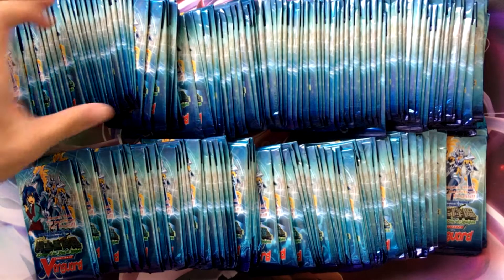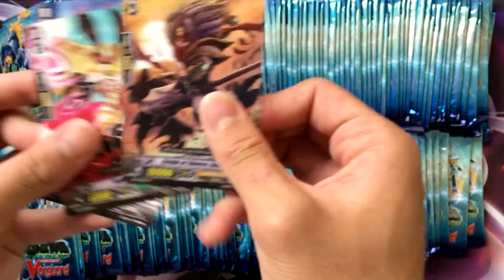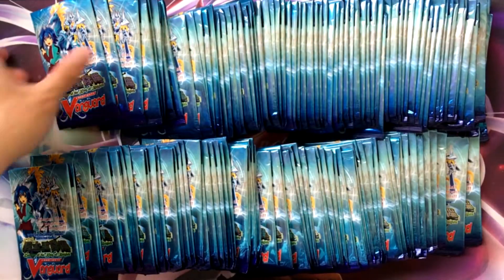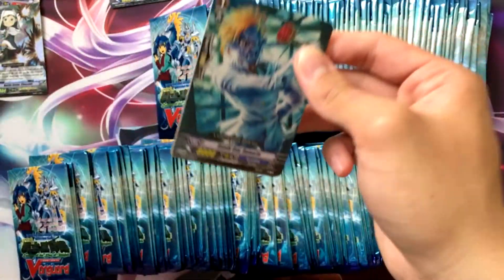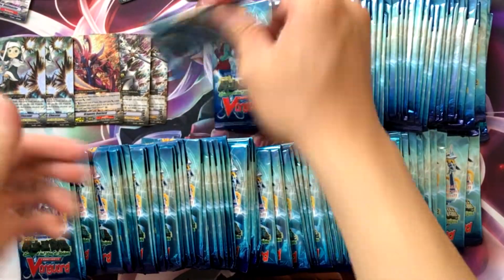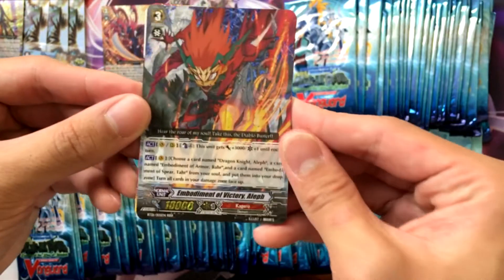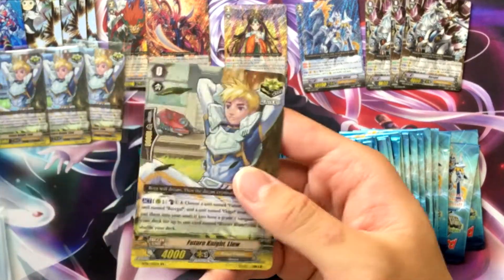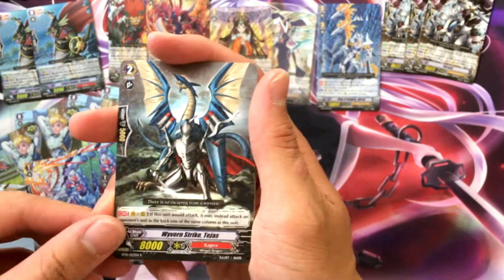Cardfight!! Vanguard Opening - 150 Packs of BT01 Descent of the King of Knights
Wow way too many booster packs to open had to cut it from 38 minutes to just 20 minutes